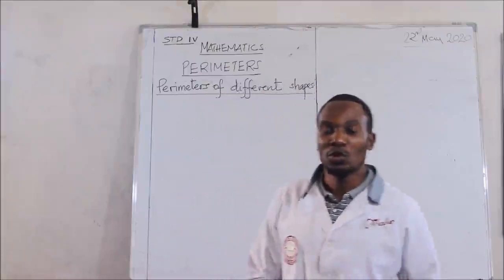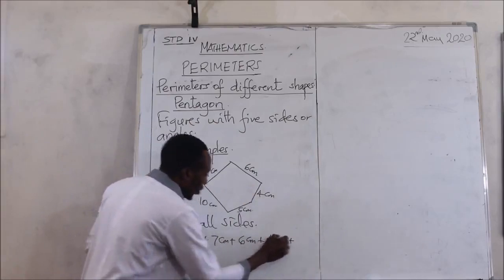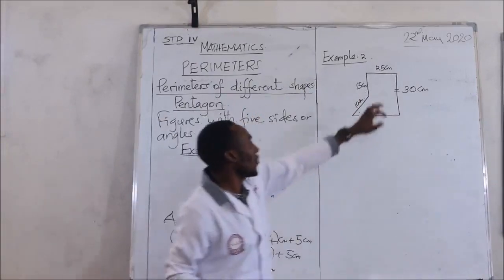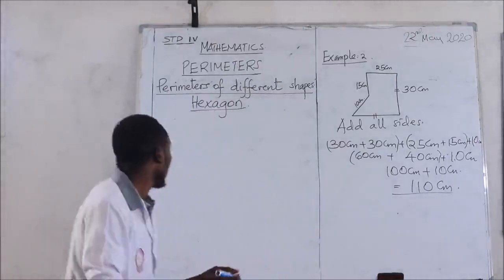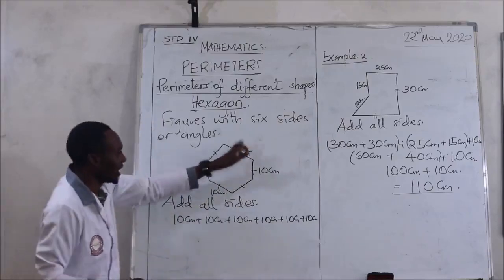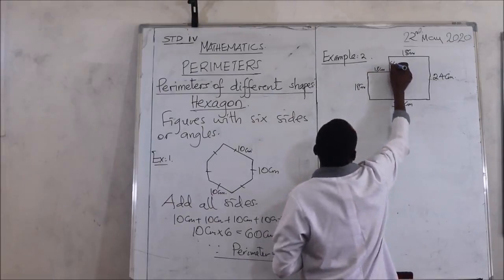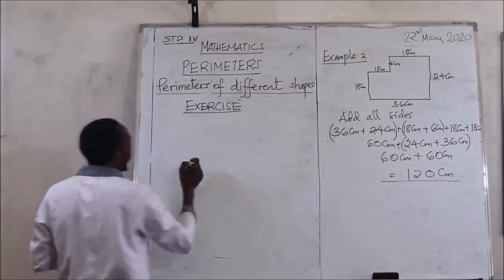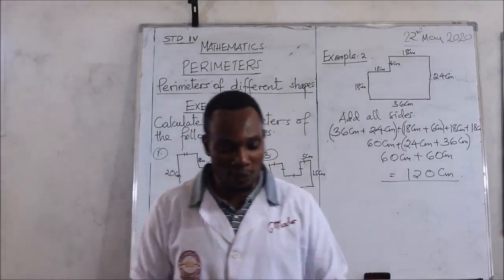MATHEMATICS STD IV